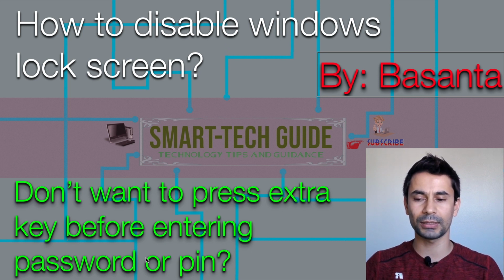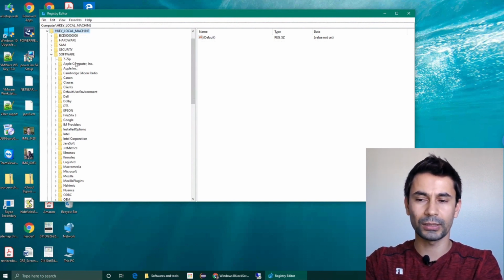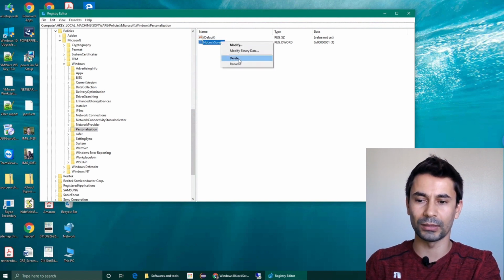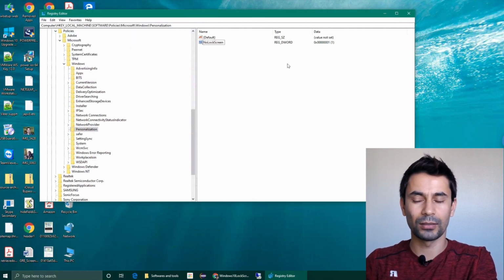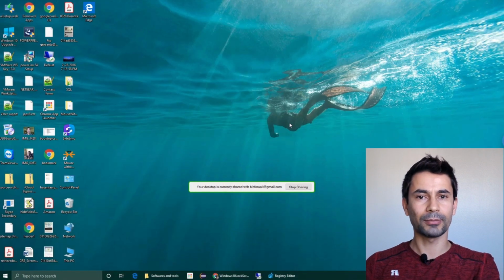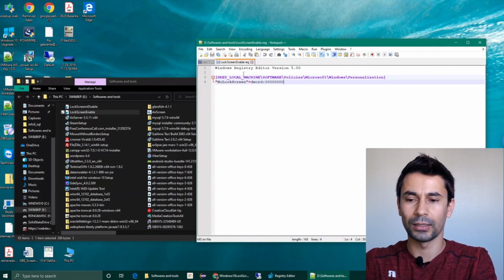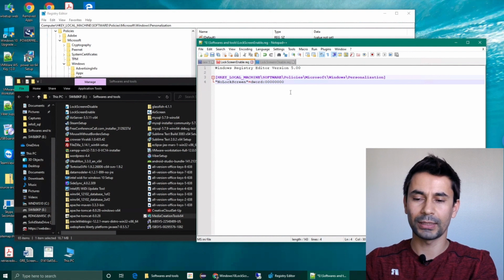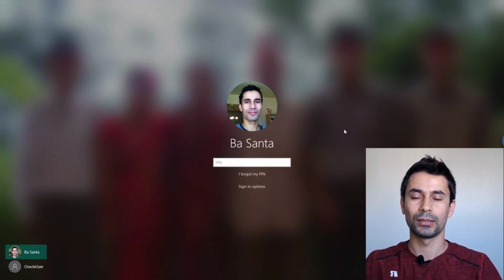How to disable lock screen on windows?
In this video, how to disable lock screen on Windows devices?